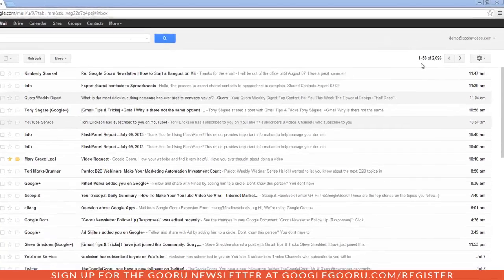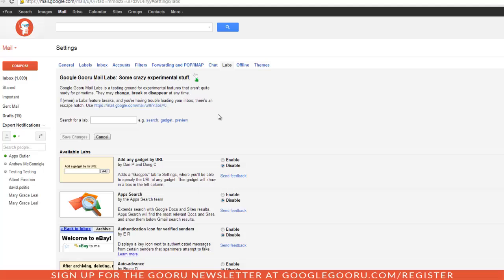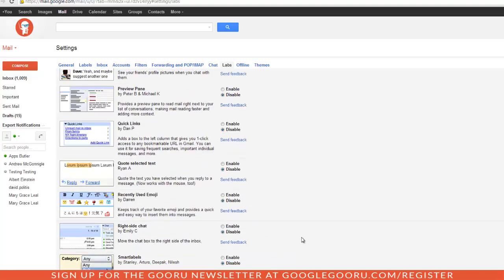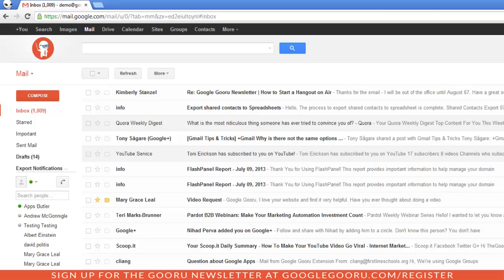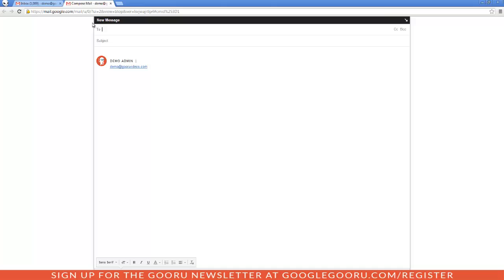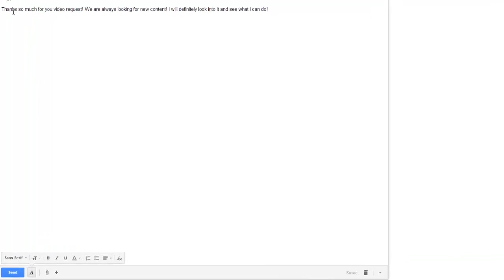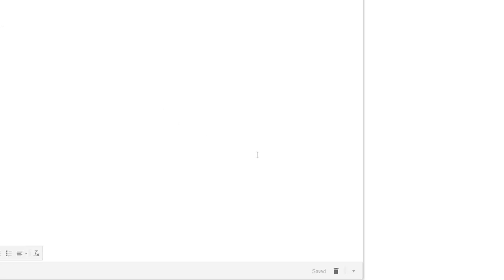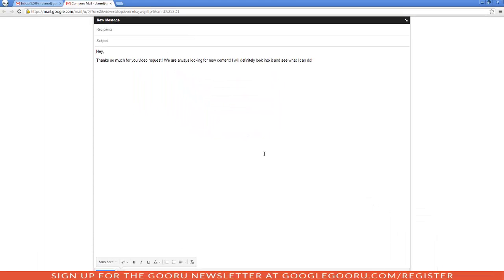Top Gmail Labs - Canned Responses (Updated 7/9/13)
The "Canned Responses" Gmail Lab allows you to create templates of emails that you send often, and quickly insert the entire template into an email.  This will definitely save you time if you send the same email text over and over again.

To Enable Canned Responses:
1. From your Gmail, click on the gear icon and select 'Settings'.
2. Go to the 'Labs' tab and enable 'Canned Responses.'
3. Scroll down and click 'Save Changes'.

To Create a Canned Response:
1. Compose a message in Gmail with the text you wish to insert.
2. Go to the bottom of the message and click on 'More Options'.
3. Find 'Canned Responses' and select 'New Canned Response'.
4. Give the response a name and hit 'Okay'.

To Insert your Canned Response:
1. Create or open a message in Gmail.
2. Go to the bottom of the message and click on 'More Options'.
3. Select ' Canned Responses'.
4. Under 'Insert' select the response you wish to add to your message.